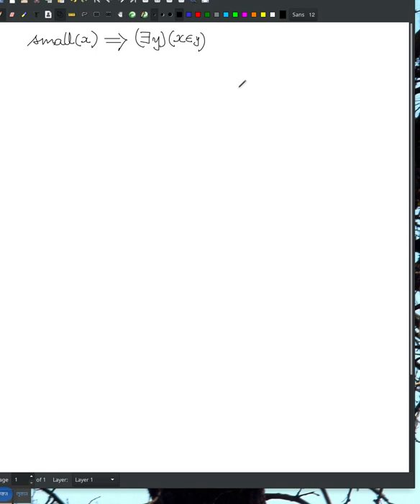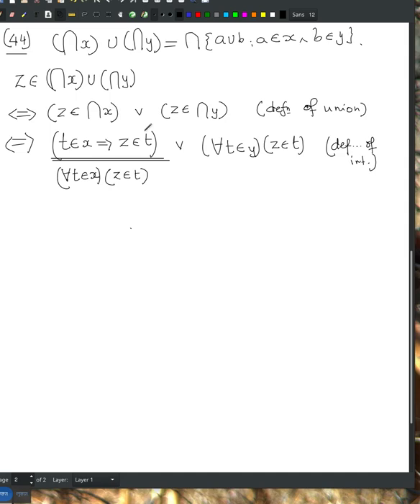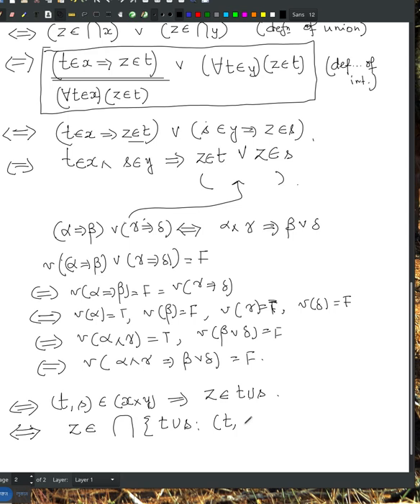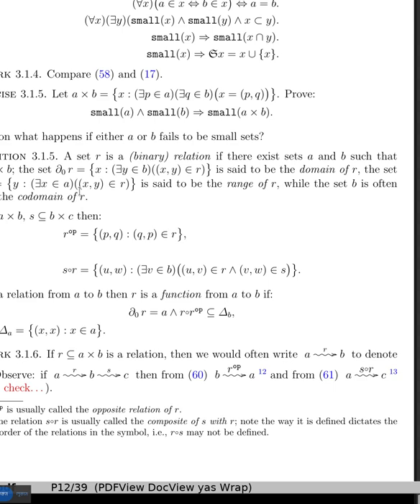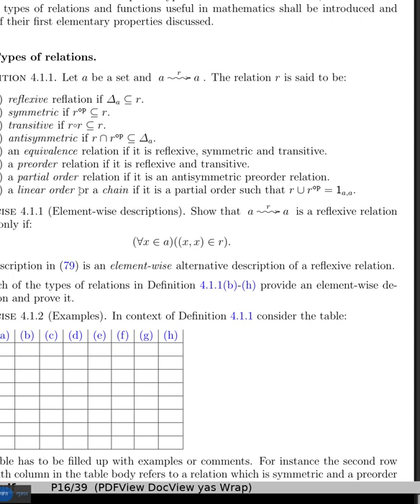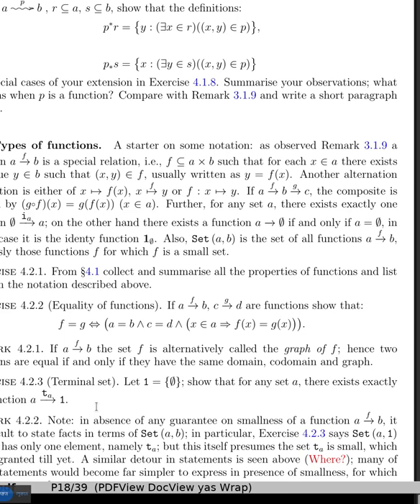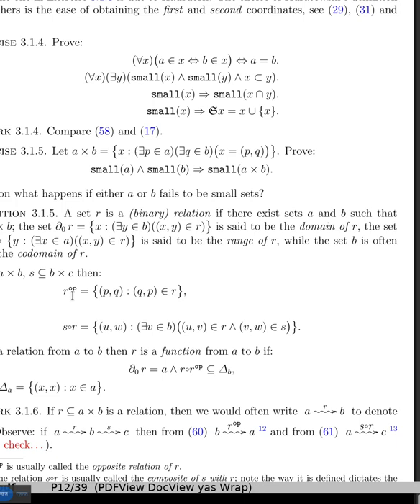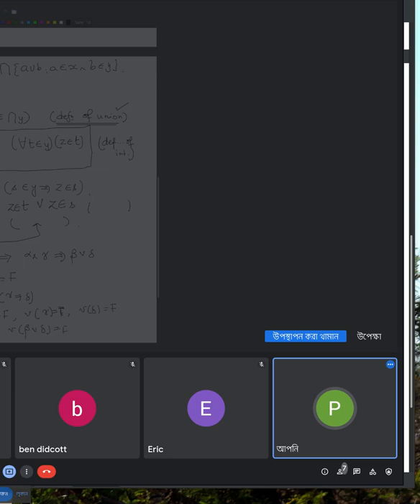Wk04 23032022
how to write a proof, different types of relations and functions